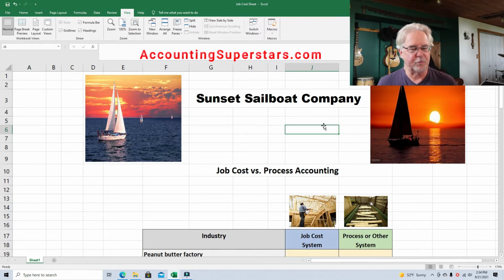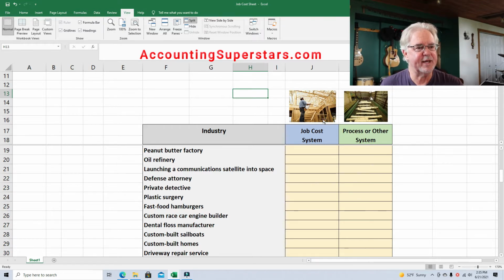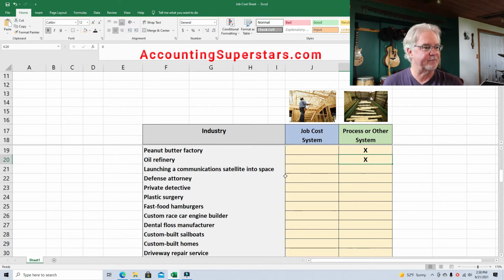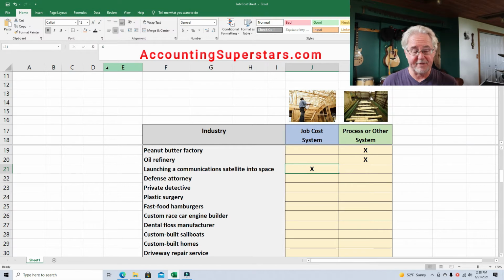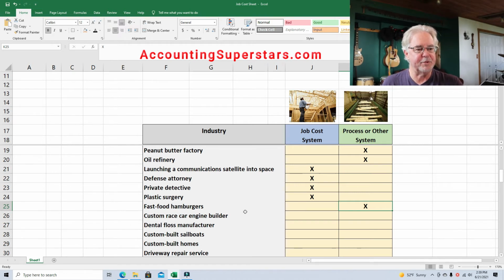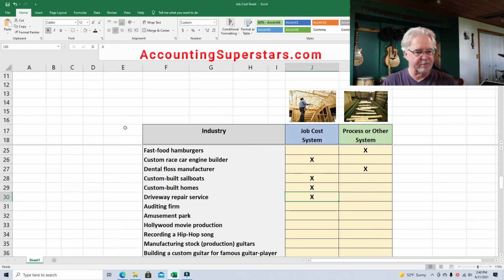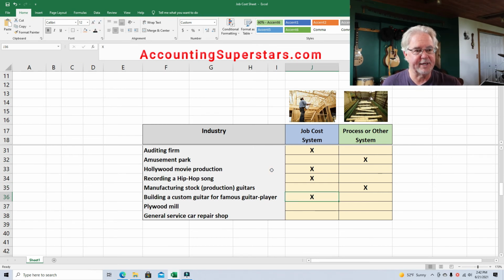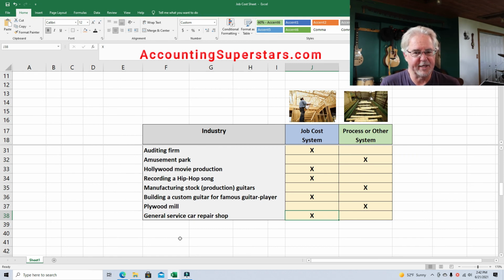Job Cost Accounting vs Process Accounting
Learn when Job Cost accounting or Process accounting is appropriate.